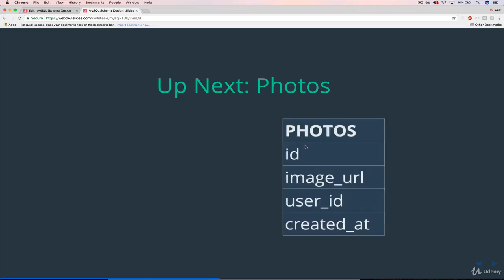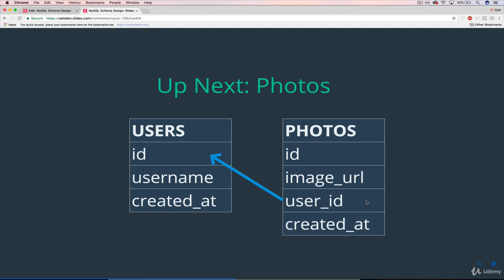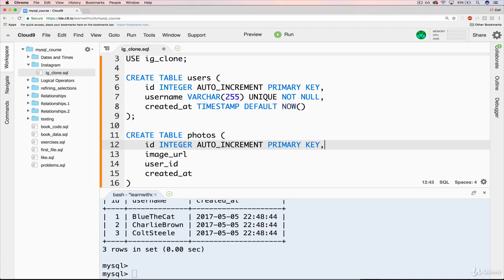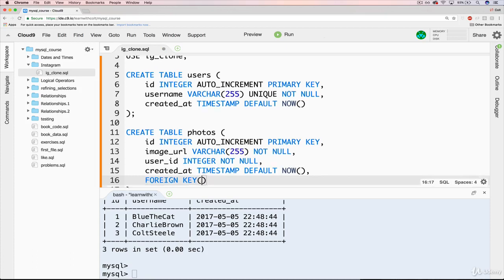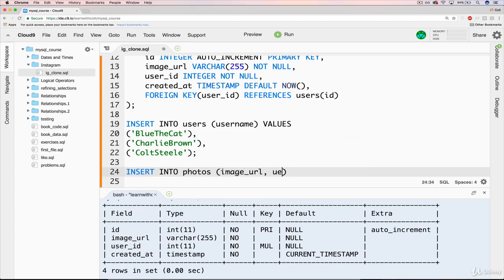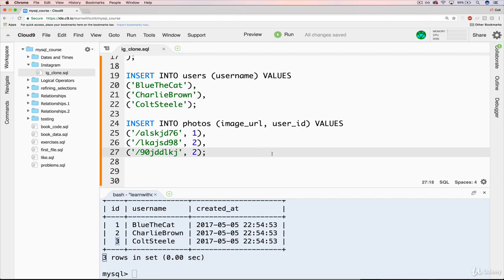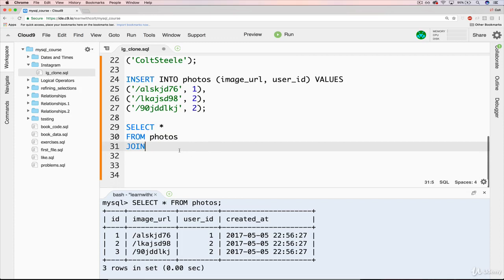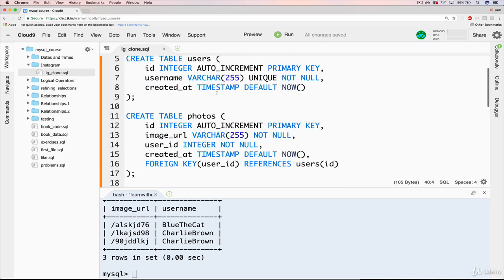Cloning Instagram's DB Photos Schema